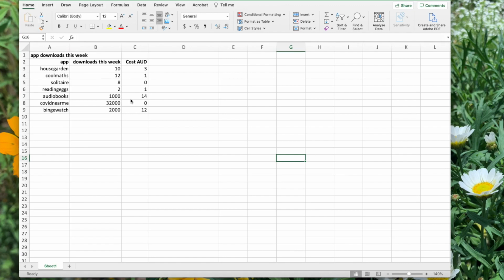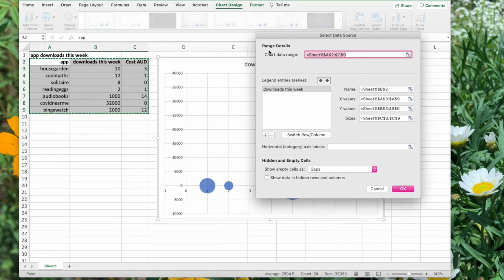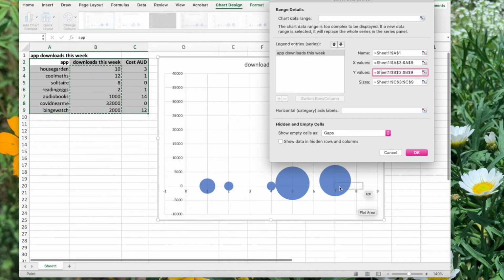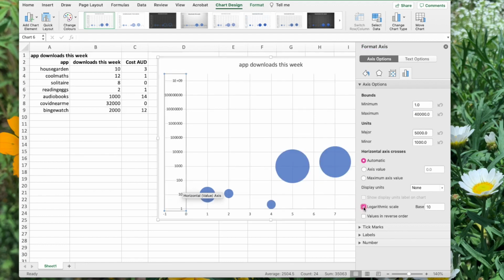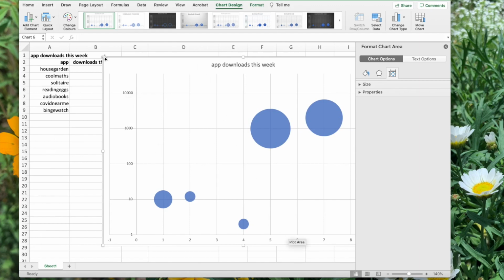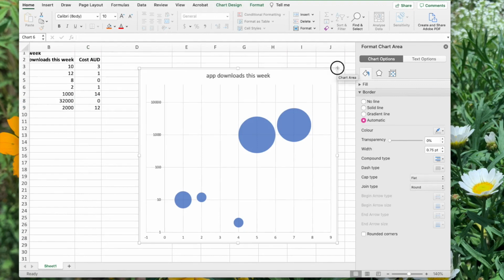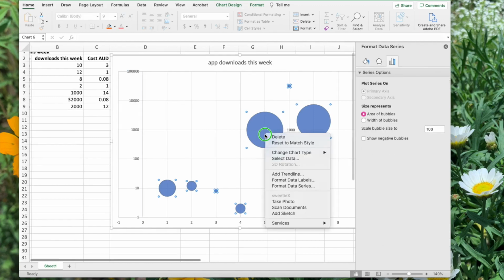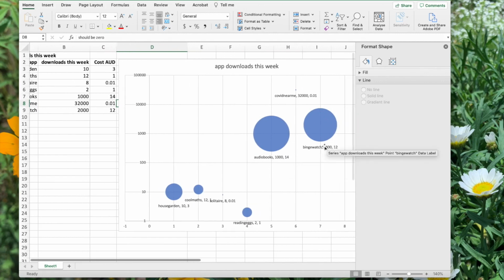NonLinear Axis and Multivariate Bubble Chart in Excel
The fictional data used here has large extremes of values and with the regular linear axis the detail between values get lost. Here I'm using the logarithmic axis option in excel. I also create a bubble chart that is a high data density display, showing three parameters, mapped to x and y axes, and bubble size.